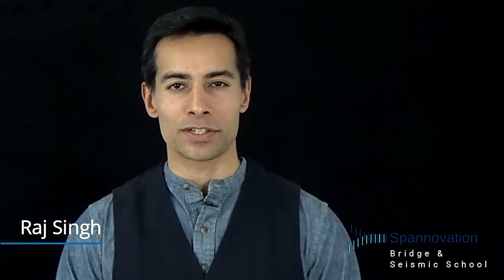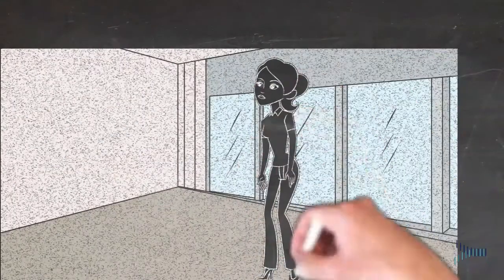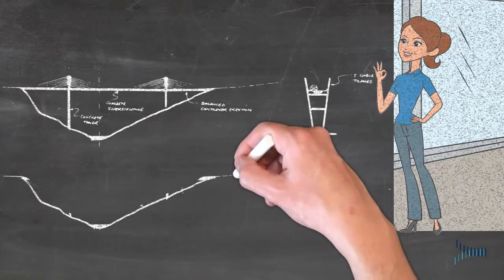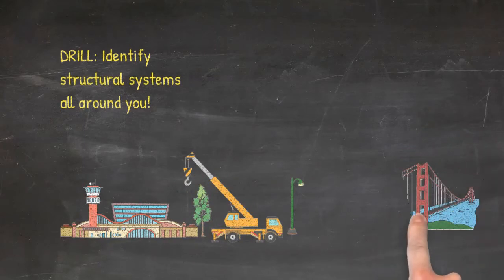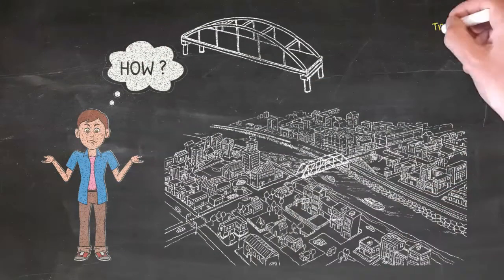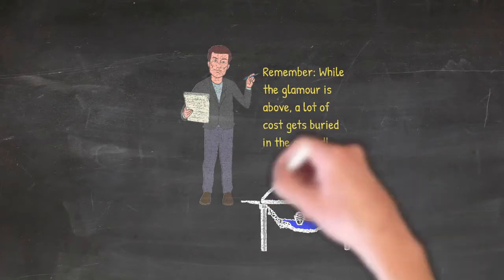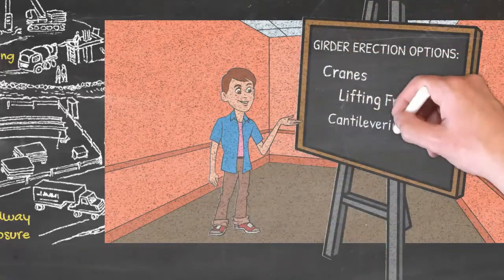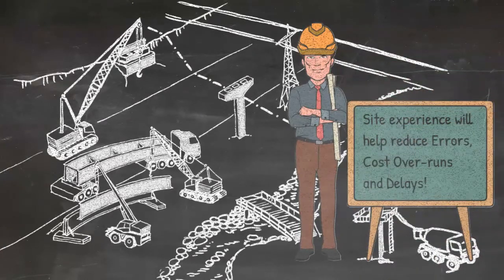4 Simple Practices to Boost Bridge Engineering Skills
Career Coaching for Great Bridge Engineers!
To sign up to receive a free 4 Practices E-Book and early bird offers for our upcoming course on Context-Sensitive Conceptual Bridge Design and others,

My partner Saqib Khan and I (Raj Singh) have articulated these practices from over forty years of combined experience in bridge, seismic, and erection engineering, which has included a wide variety of bridges (short creek spans to long river crossings and everything in between) and feel that most mentors never formulate the importance of the above aspects to EITs. It is left for you to discover on your own along the way. We are confident that consciously incorporating these practices early in your training will propel your bridge engineering career.